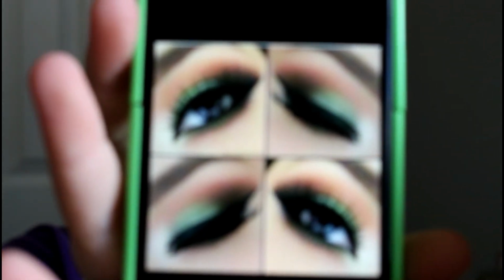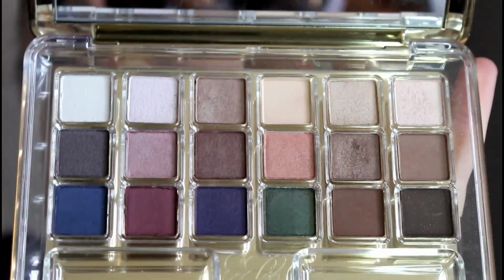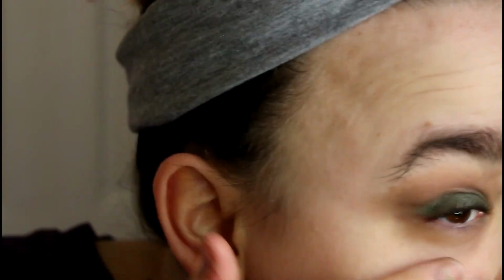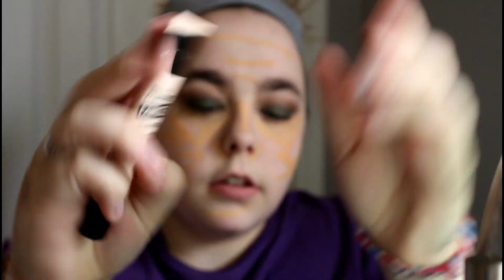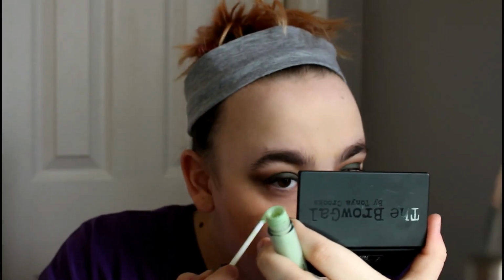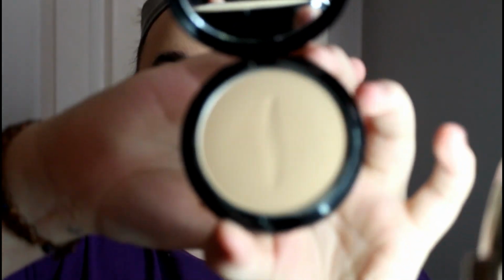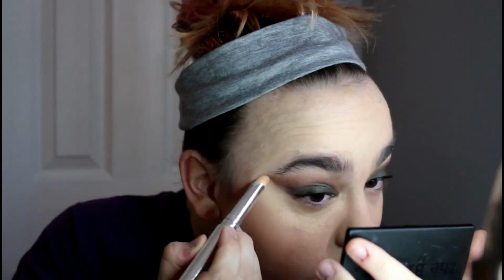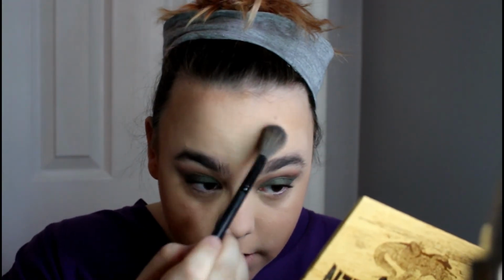Camouflage Eye-Makeup Look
I hope you guys liked this video! I love you guys so much! i had so muchmaking this look for you guys!!